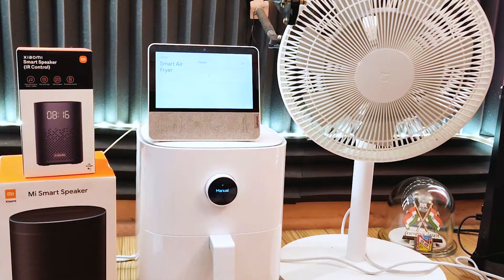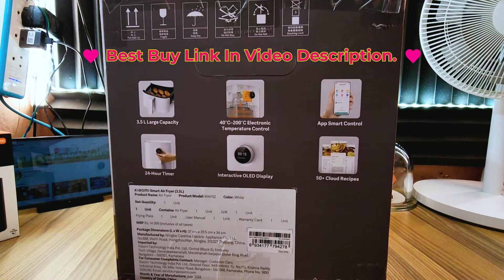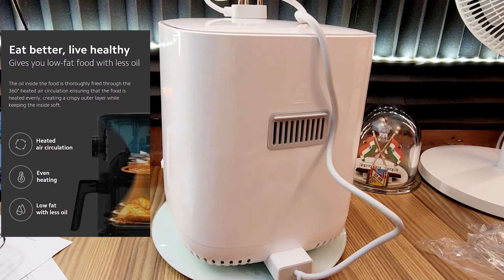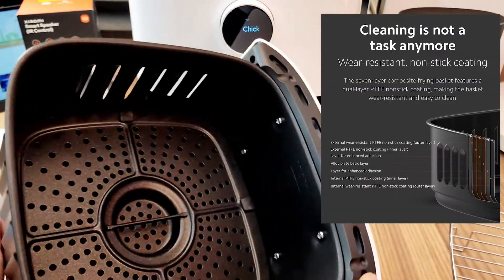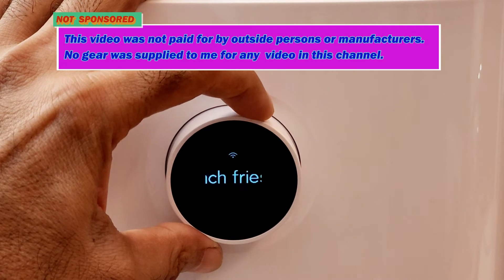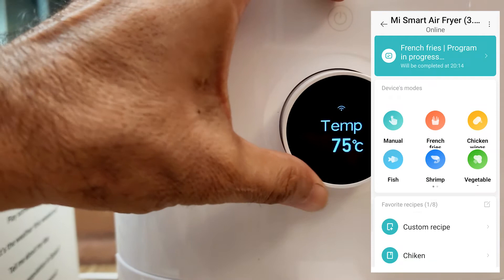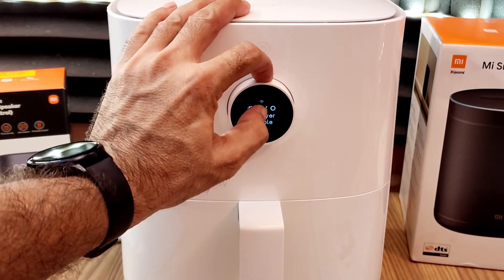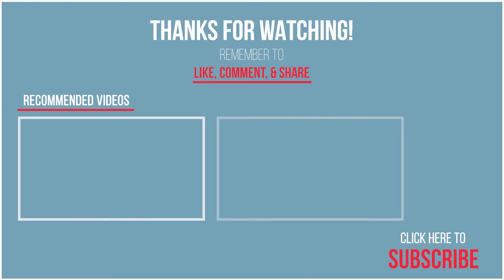MI Air Fryer UNBOXING & Detailed REVIEW⚡️How to work with Google Assistant..?⚡️Is It Worth ..?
Xiaomi Smart Air Fryer just released in India. My purchased Price: ₹9999/-
Xiaomi Smart Air Fryer 3.5L | OLED Display | 8 preset | Defrosting | Dehydrate | Yoghurt making |App & google assistant voice control | Less Fat |1500 W | Cloud recipes

💎 Xiaomi Smart Air Fryer:
💎 Xiaomi Smart Standing Fan 2:
💎 Wipro Wi-Fi Smart Plug:
💎 Lenovo Smart Display 7:

ऊपर दिए गए लिंक एफिलिएट लिंक हैं। लिंक पर क्लिक करने और वस्तुओं को खरीदने से मुझे बिना किसी अतिरिक्त शुल्क के एक छोटा सा कमीशन मिलेगा। आप ऐसा करने के लिए बाध्य नहीं हैं, लेकिन यह चैनल को आगे बढ़ाने में मेरा समर्थन करता है और आपके लिए अधिक उपयोगी और सार्थक सामग्री तैयार करने में मदद करता है। ❤️ धन्यवाद

-- Key Highlights --
xiaomi air fryer,
mi air fryer,
air fryer mi,
xiaomi air fryer 3.5L